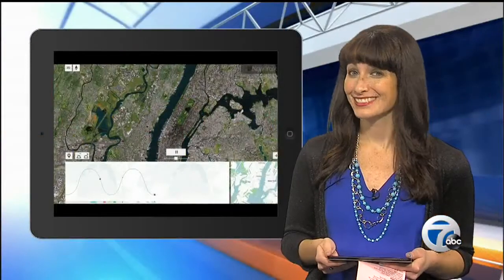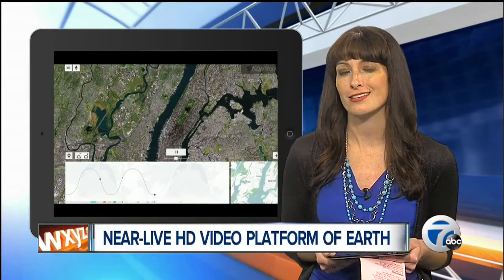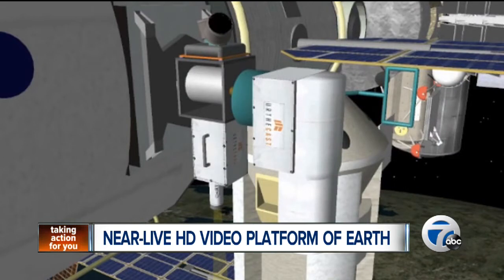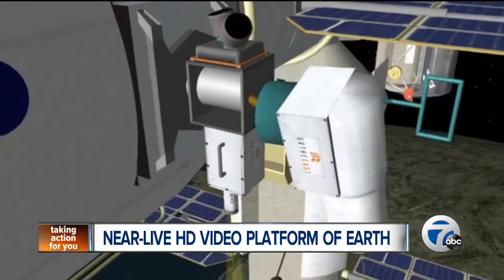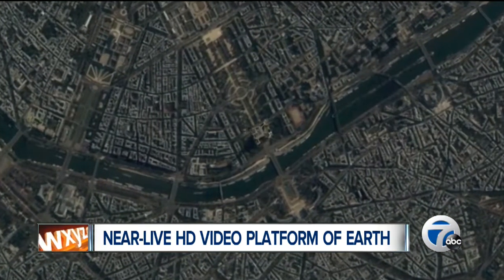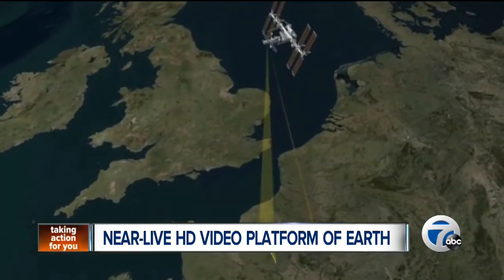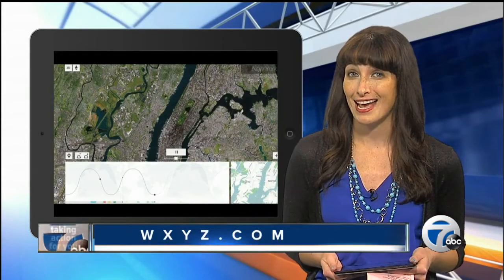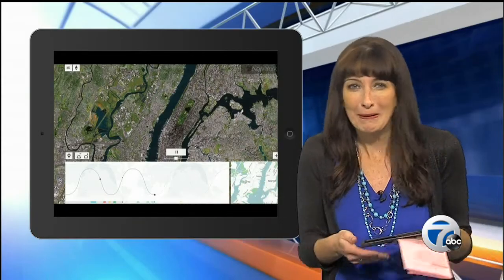Near-live HD video platform of Earth called UrtheCast will let you explore the planet